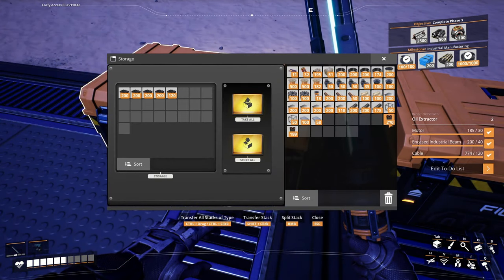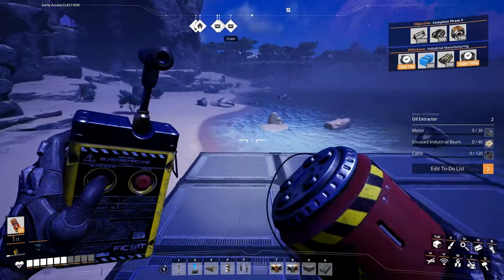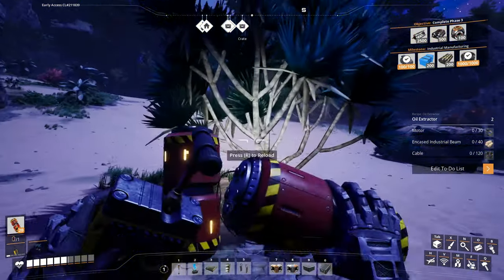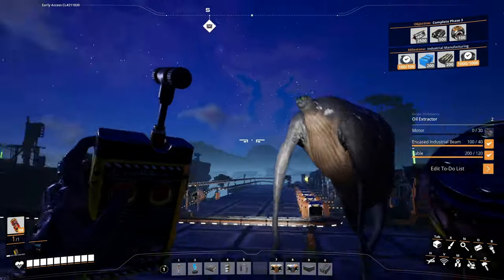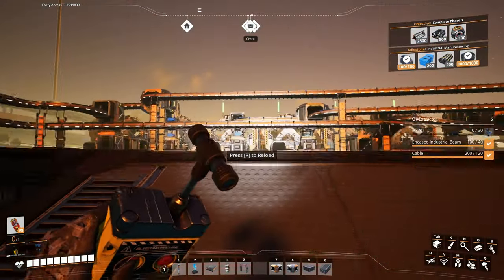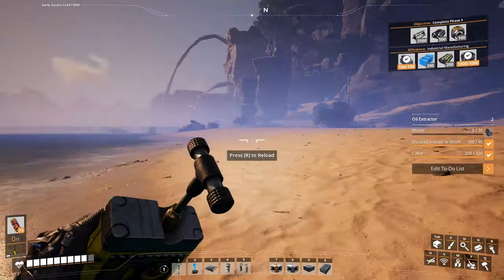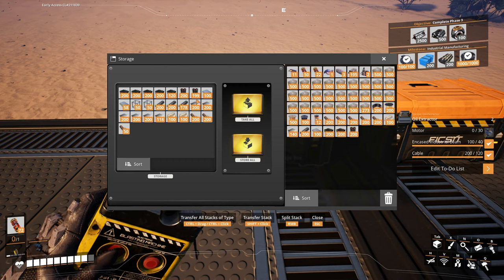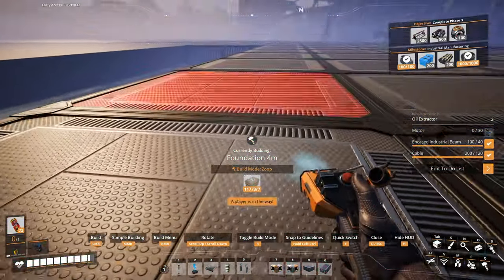Laying Asphalt Foundations - Let's Play Satisfactory Update 7 Part 57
In part 57 of this let's play of Satisfactory Update 7, I felt it was appropriate to to bring lots of Concrete with me and start laying Asphalt Foundations since I have a lot of area to cover and I need as much space as possible for future infrastructure. Might as well get it out of the way now.